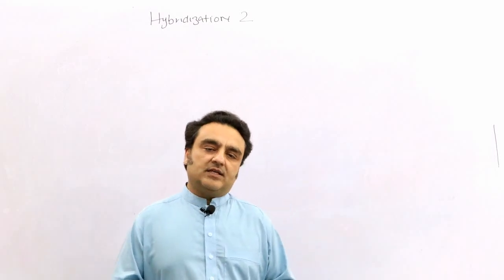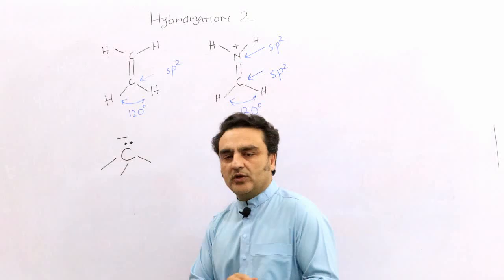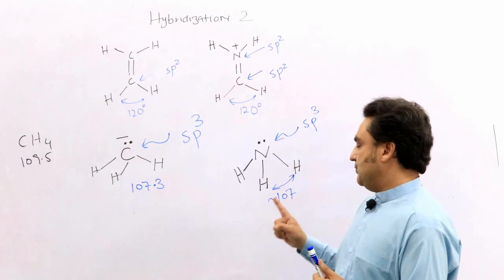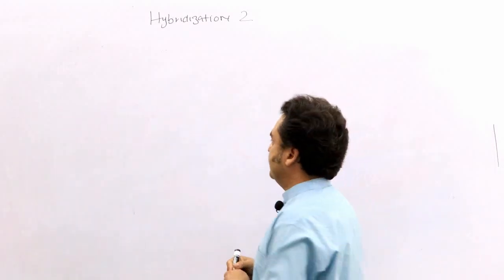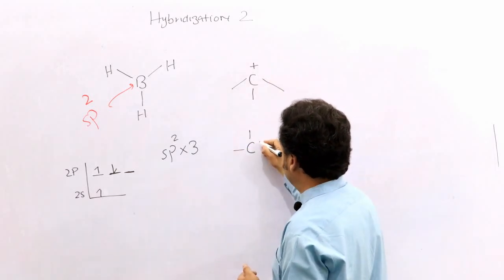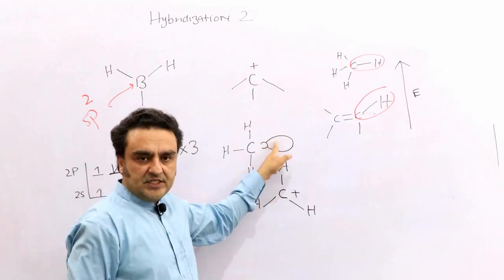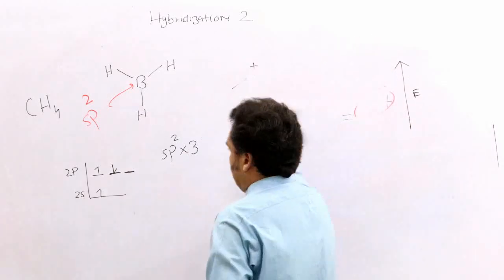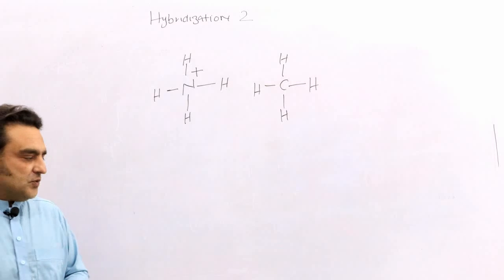Basic Concepts of Chemistry: Answers to problems on Sp2 and Sp3 hybridization.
In This video i have tried to explain and discuss the problems set about sp2 and sp3 hybridization of the previous video.